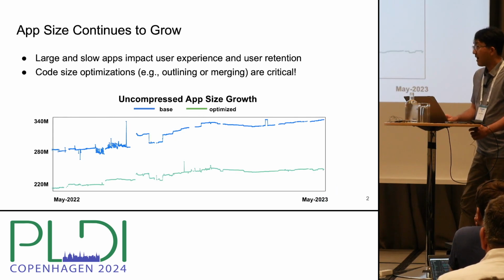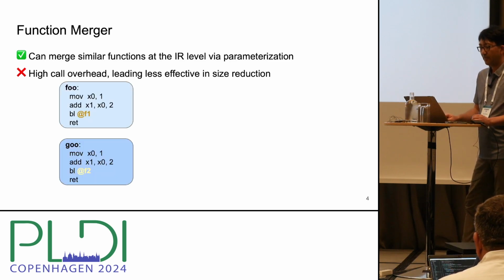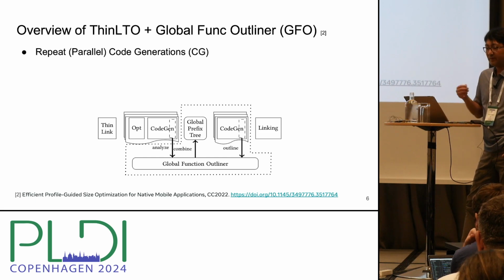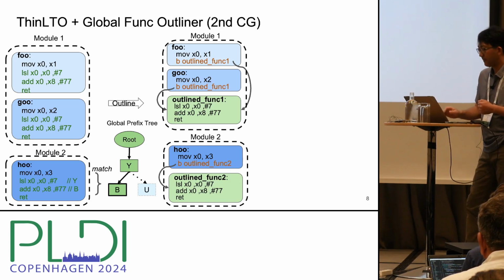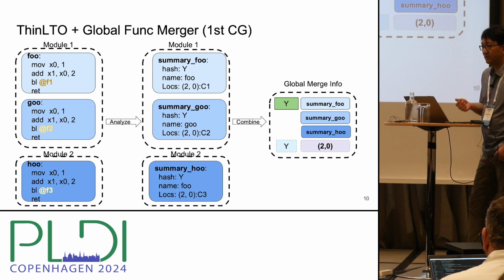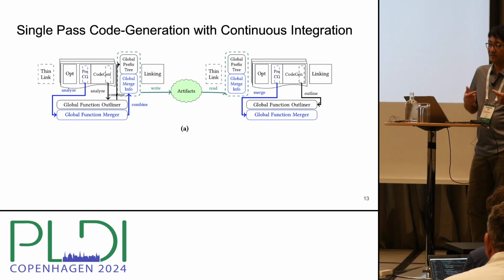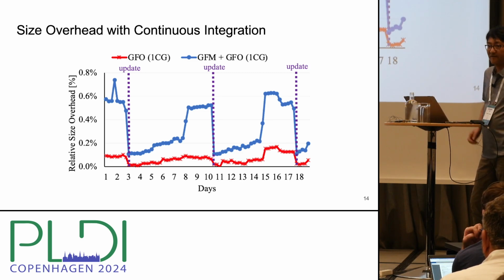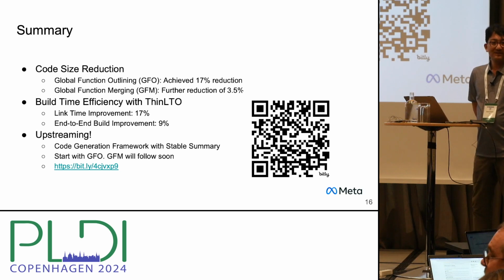[LCTES24] Optimistic and Scalable Global Function Merging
Optimistic and Scalable Global Function Merging (Video, LCTES 2024)
Kyungwoo Lee, Manman Ren, and Ellis Hoag
(Meta, USA; Meta, USA; Meta, USA)

Abstract: Function merging is a pivotal technique for reducing code size by combining identical or similar functions into a single function.  While prior research has extensively explored this technique, it has not been assessed in conjunction with function outlining and linker’s identical code folding, despite substantial common ground.  The traditional approaches necessitate the complete intermediate representation to compare functions.  Consequently, none of these approaches offer a scalable solution compatible with separate compilations while achieving global function merging, which is critical for large app development.  In this paper, we introduce our global function merger, leveraging global merge information from previous code generation runs to optimistically create merging instances within each module context independently.  Notably, our approach remains sound even when intermediate representations change, making it well-suited for distributed build environments.  We present a comprehensive code generation framework that can seamlessly operate both the state-of-the-art global function outliner and our global function merger.  These components work in harmony with each other.  Our assessment shows that this approach can lead to a 3.5% reduction in code size and a 9% decrease in build time.